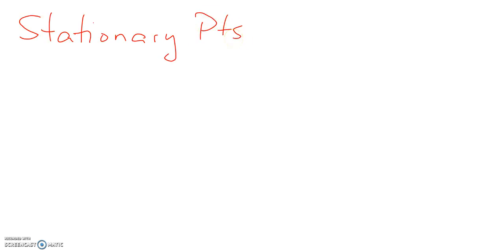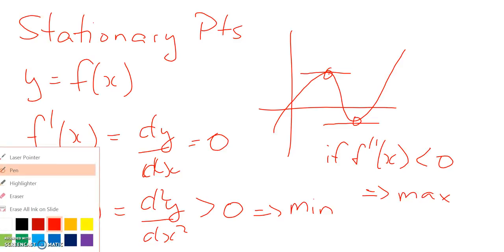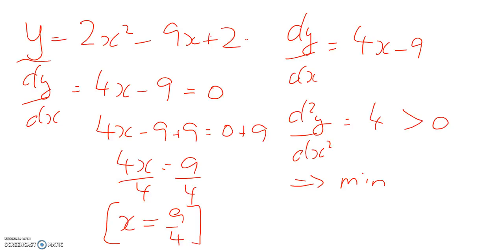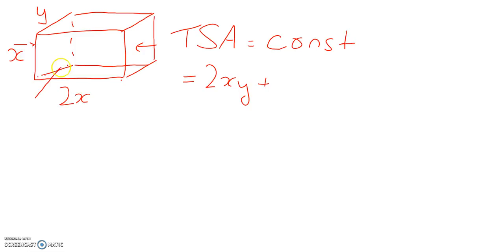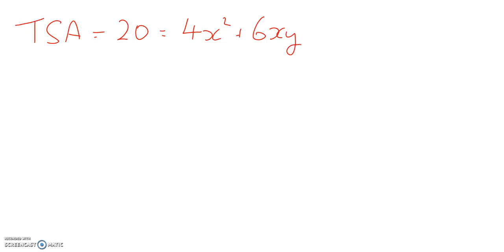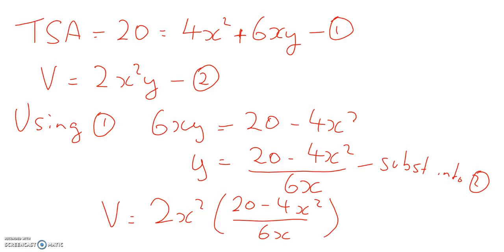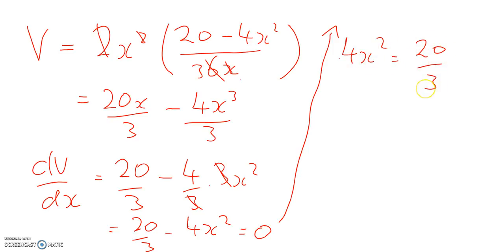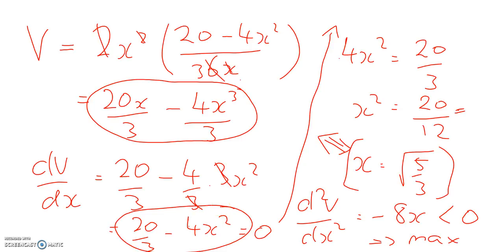Stationary Pts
WHS Stationary Points